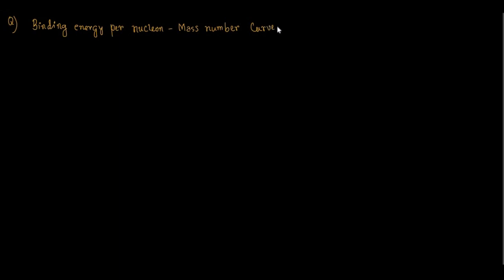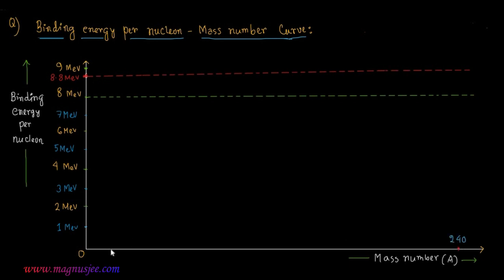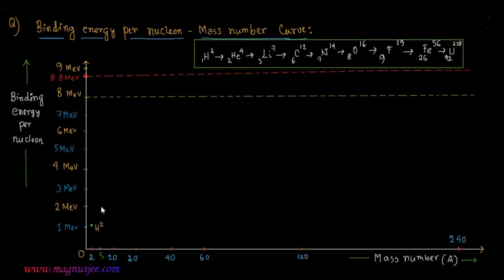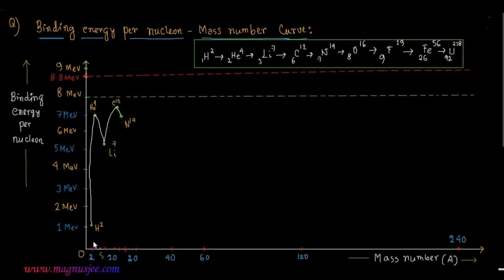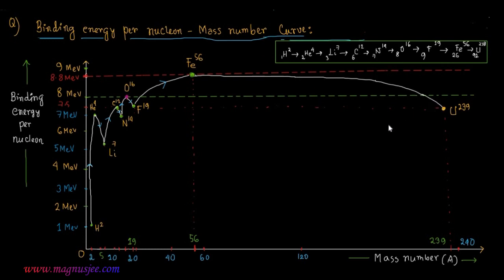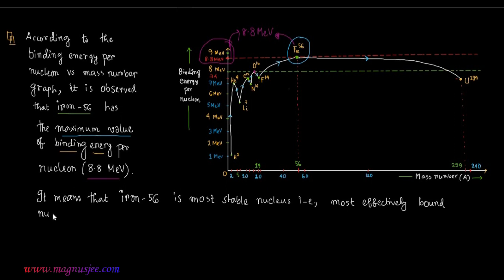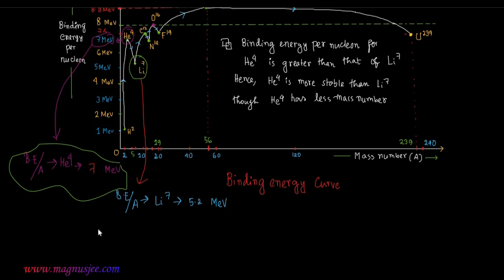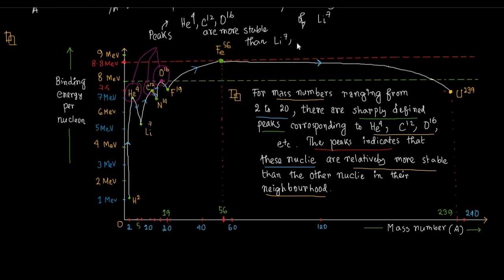Binding Energy Curve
⦿ Chapter :: Nuclie ⦿ Topic :: Draw Binding Energy Curve .
 A graph is plotted with the mass number A of the nucleus along the X−axis and binding energy per nucleon along the Y-axis .

The binding energy per nucleon increases sharply with mass number A upto 20. It increases slowly after A = 20. For A less than 20, there exists recurrence of peaks corresponding to those nuclei, whose mass numbers are multiples of four and they contain not only equal but also even number of protons and neutrons. Example: 2He4, 4Be8, 6C12, 8O16, and 10Ne20. The curve becomes almost flat for mass number between 40 and 120. Beyond 120, it decreases slowly as A increases.

The binding energy per nucleon reaches a maximum of MeV at A=56, corresponding to the iron nucleus (26Fe56). Hence, iron nucleus is the most stable.
The average binding energy per nucleon is about 8.5 MeV for nuclei having mass number ranging between 40 and 120. These elements are comparatively more stable and non radioactive.